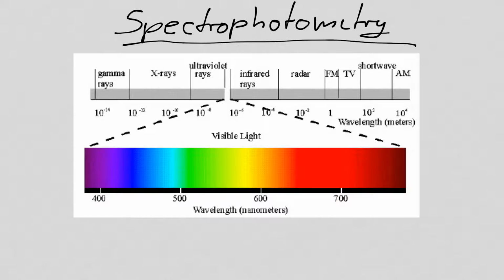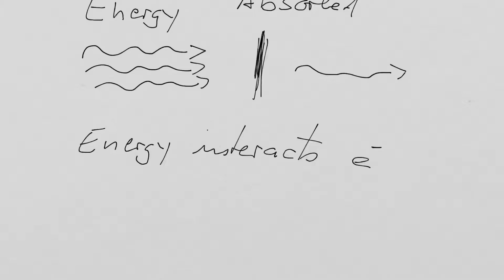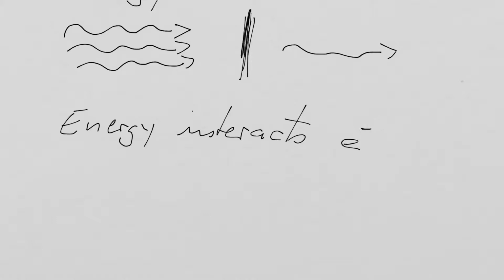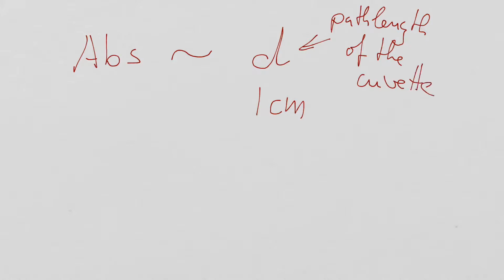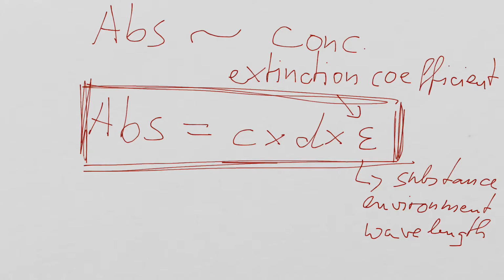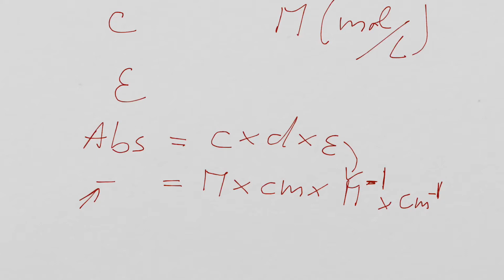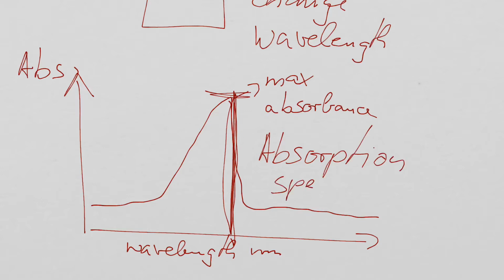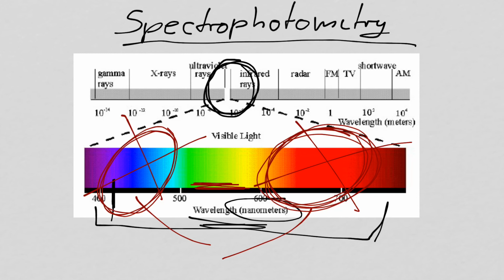week 3 2017 skills part 2 spectrophotometry